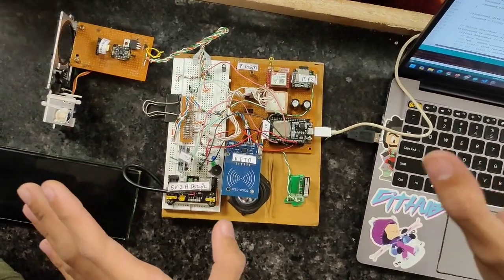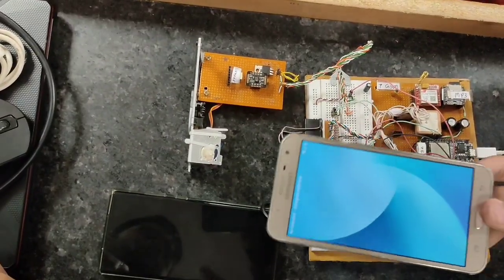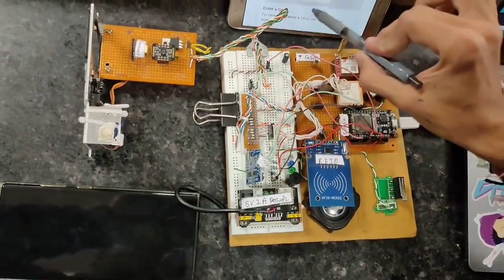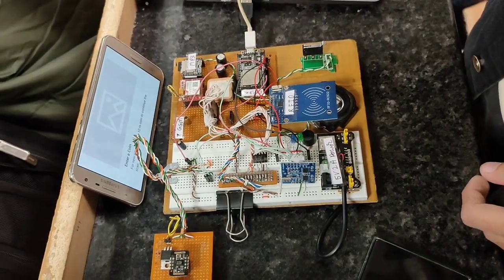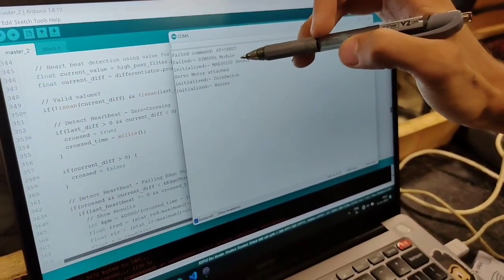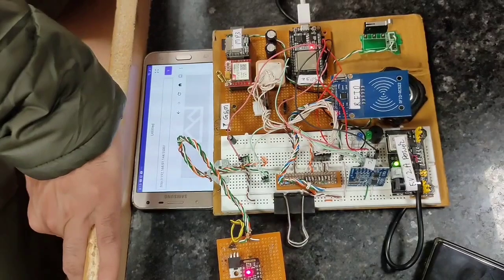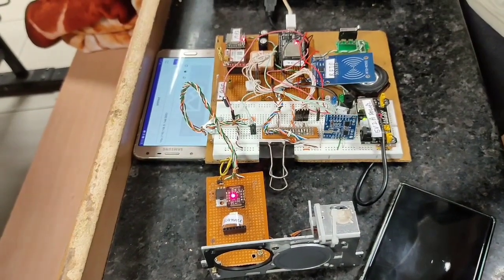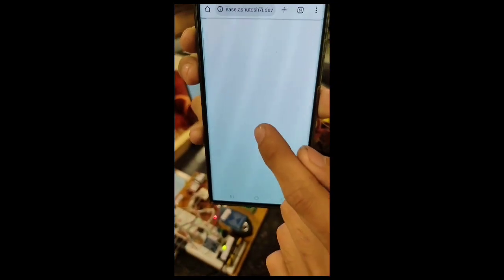Healthease🩺 winning project Techacks 4.0 Chitkara University Chandigarh